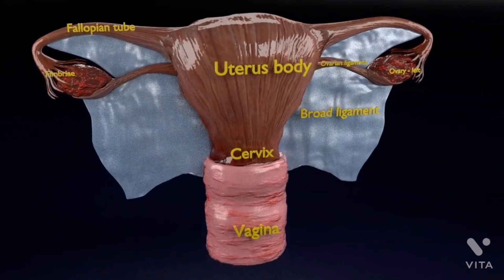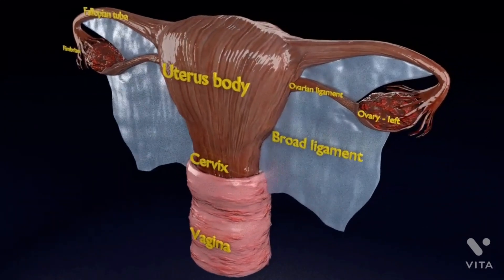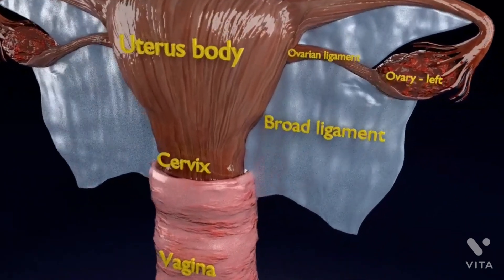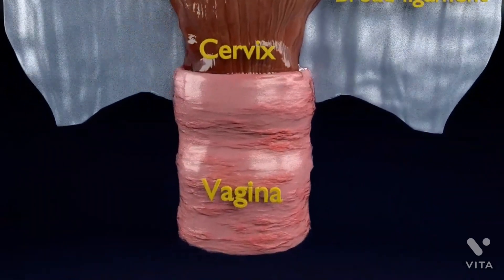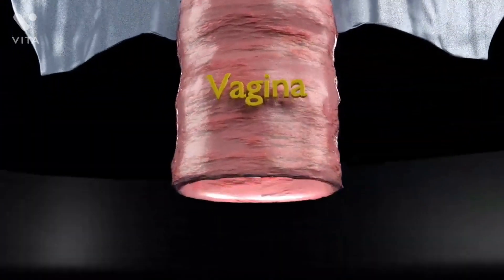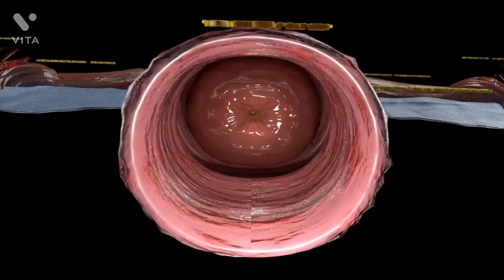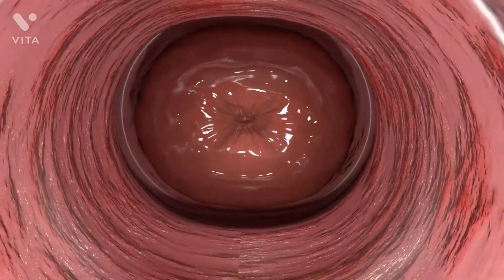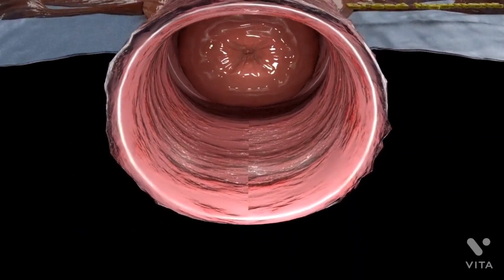female reproductive system 3d model labeled - icse class 10 biology - broad ligament uterus content2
watch this video to get introduced to the female reproductive system in detail. this video covers the basic anatomical structures which make up the female reproductive system  taking a look at the following structures ;-.The uterus including cervix and vagina along with broad ligament, ligament of of ovary, fallopian tube and ovary are the main reproductive organs in female.
female reproductive system 3d model labeled, how to make female reproductive system model.
this video is also related to broad ligament and its knowledge,   atleast needs to be known for a student and for a related personnel once.
the 3d model is in blender file and is ready for printing as well as can be ordered for 3d printed model here.size 7.5 cm in height.

female reproductive system 3d - uterus and female reproductive system 3d

anatomy of female reproductive system | model.

making female reproductive system model.

female reproductive system anatomy and body | 3d view. introduction to female reproductive anatomy part 2 - ligaments - 3d anatomy tutorial.